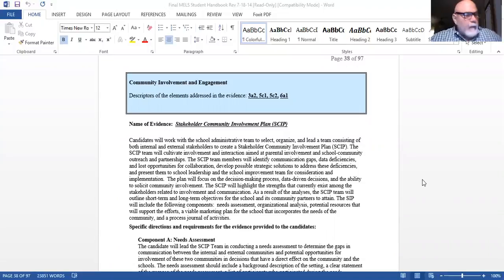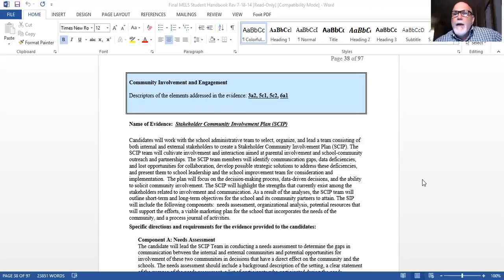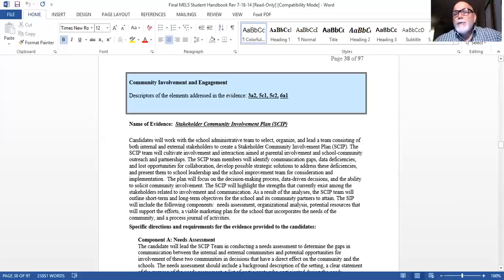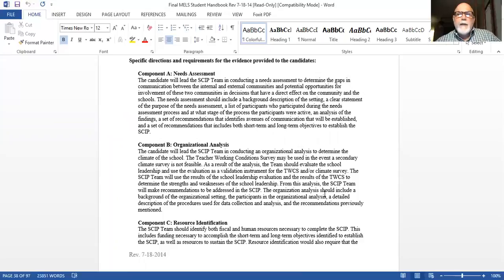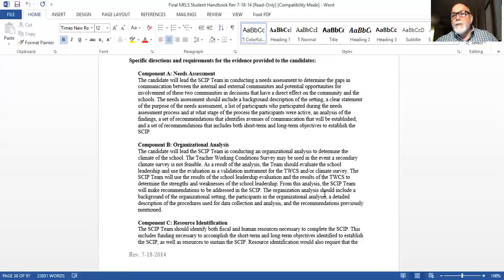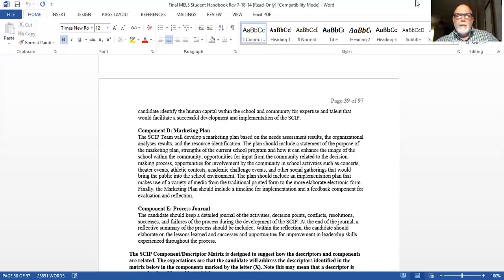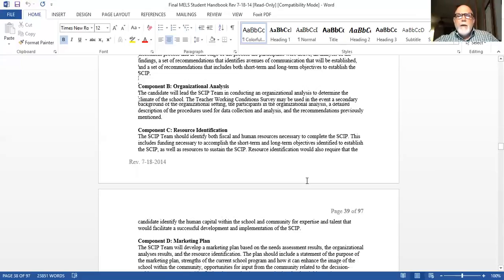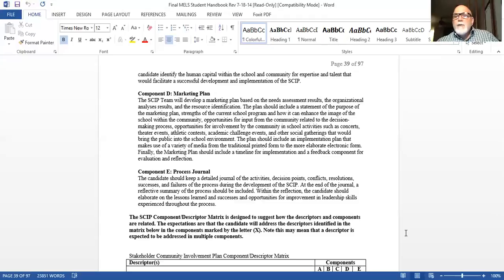LAMB SCIP 9 5 16